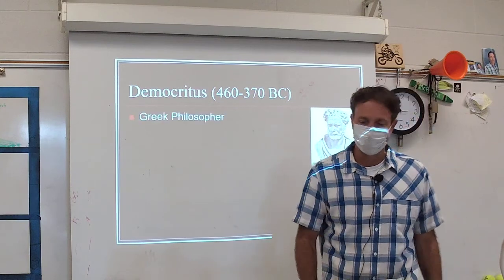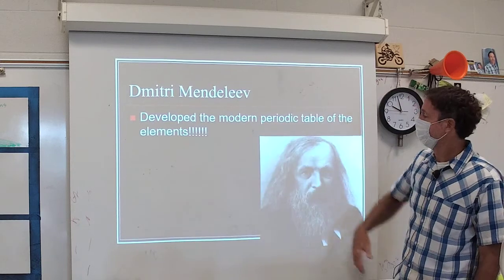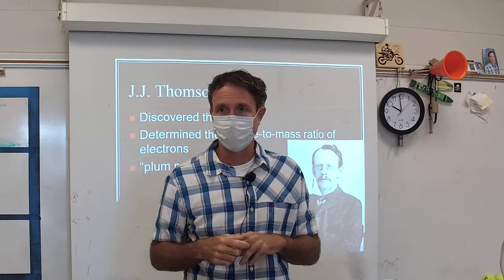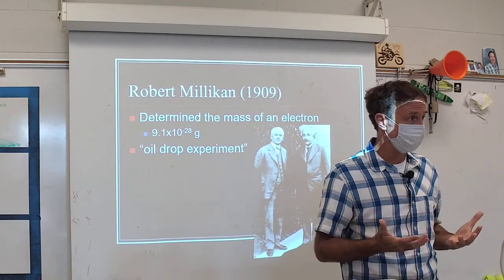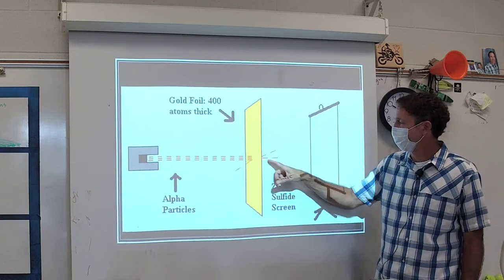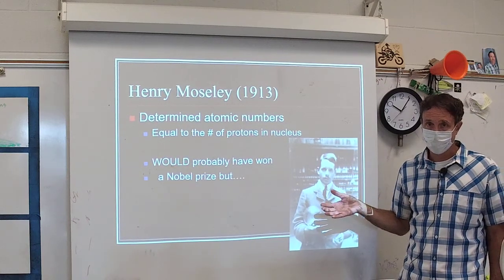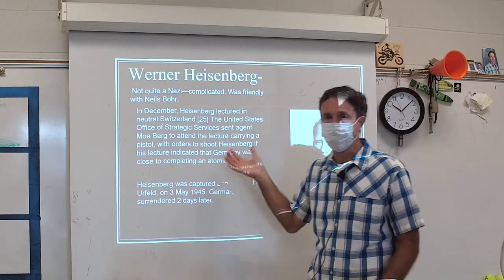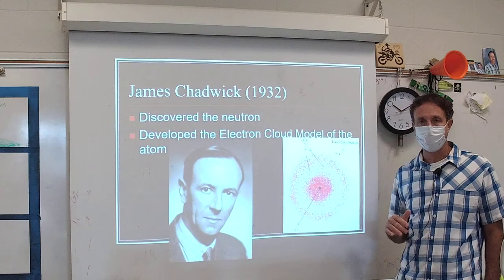Scientists and the Atom Lesson